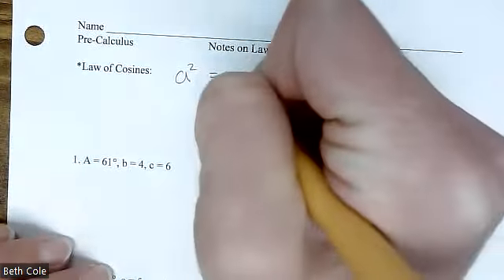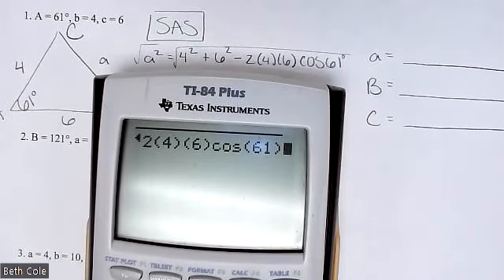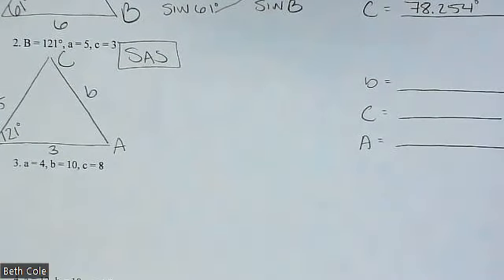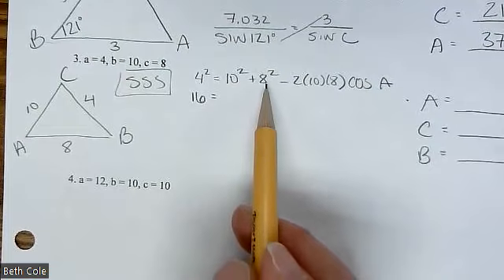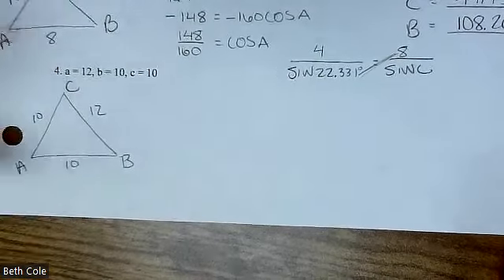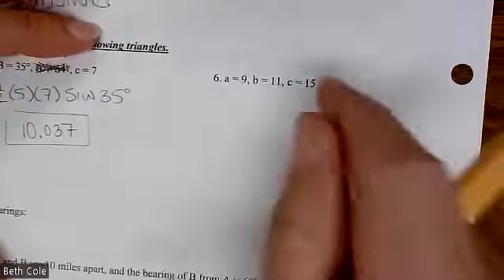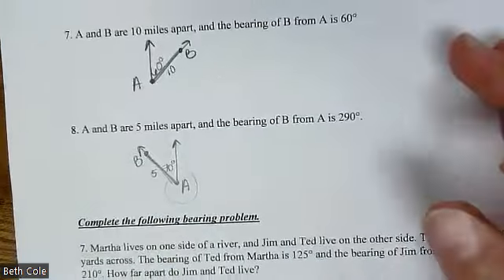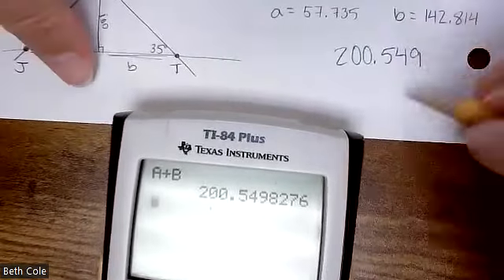law of cosines